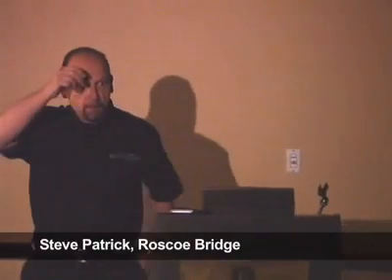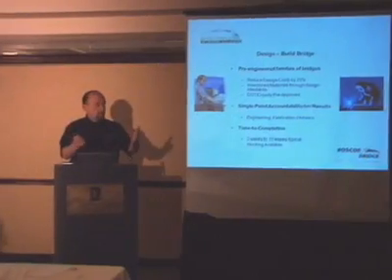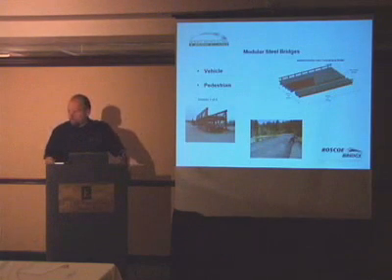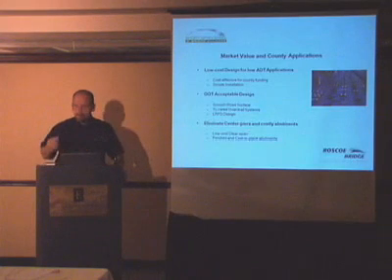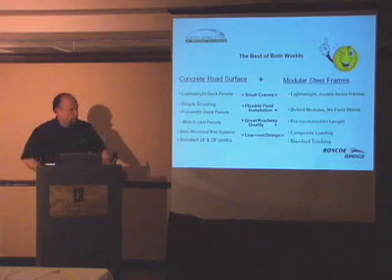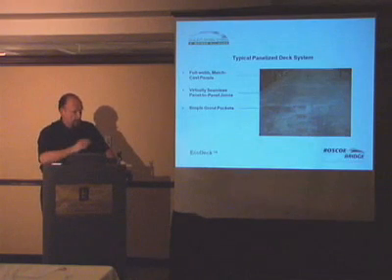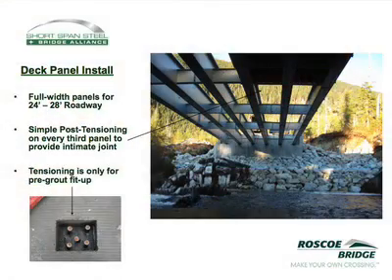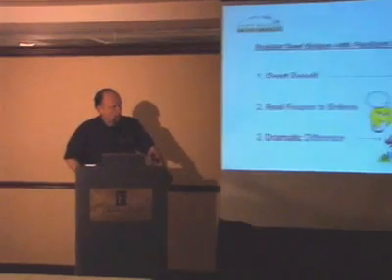New Modular Bridge Product Technology, Steve Patrick